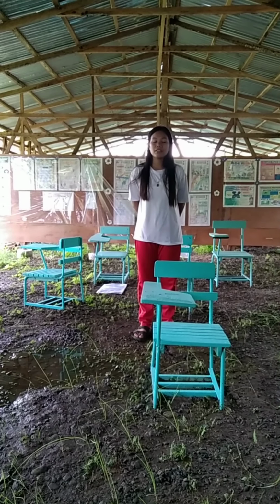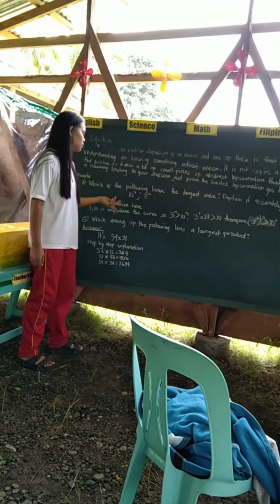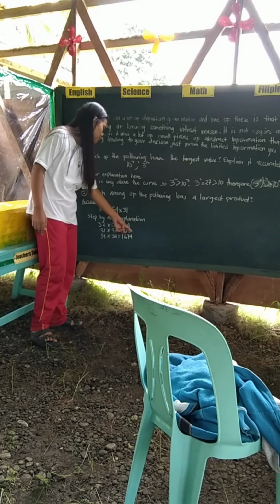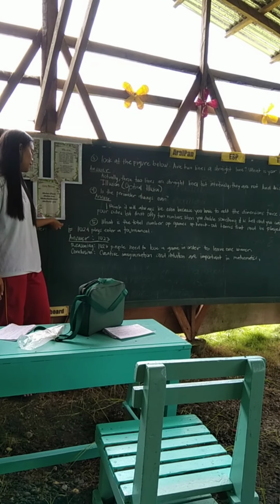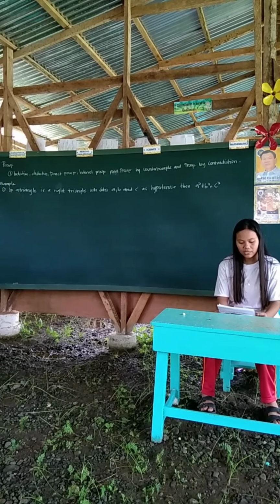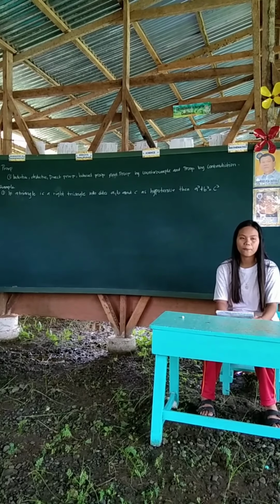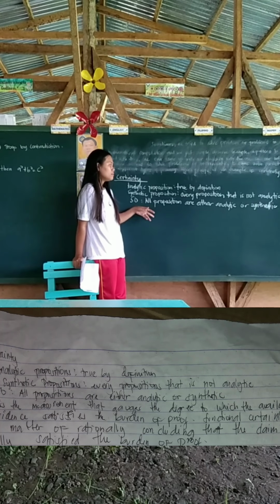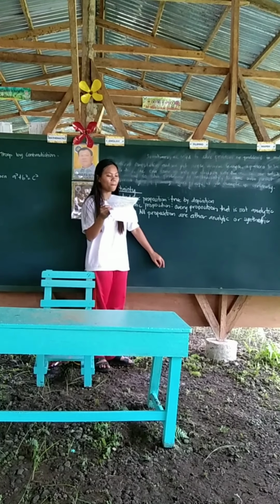Mathematics in Modern World: Intuition, Proof and Certainty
Sometimes, we tried to solve problem or problems in mathematics even without using any mathematical computation and we just simply observe. Example, a pattern to be able on how to deal with a problem and with this, we can come up with our decision with the use of our INTUITION. On the other hand, we use another method to solve problems in mathematics to come with the correct conclusion or conjecture with the help of different types of proving where proofs is an example of certainty.